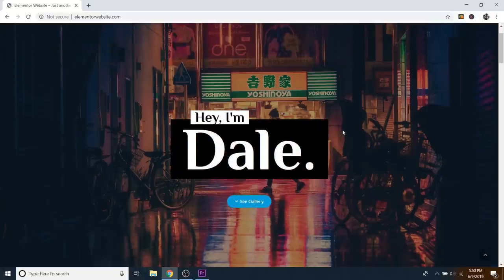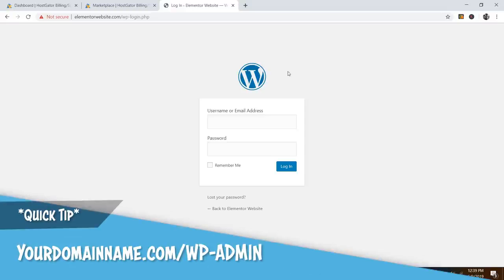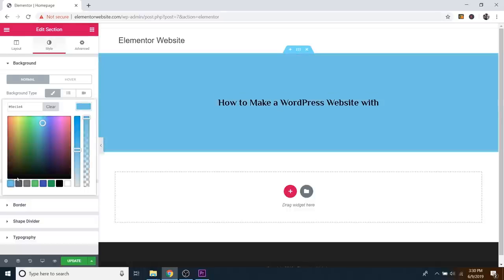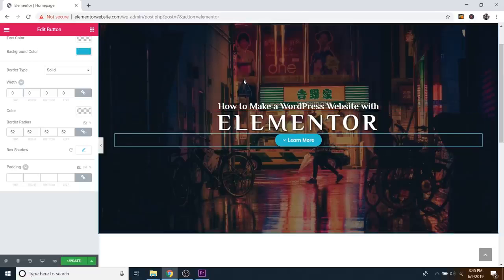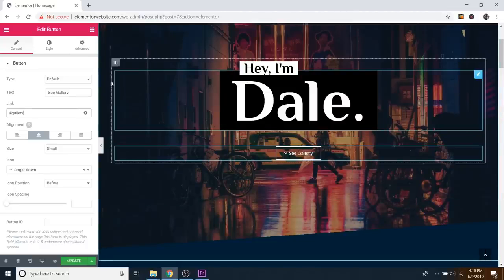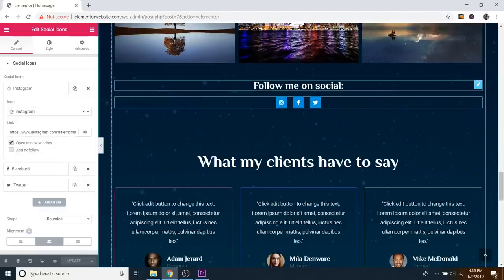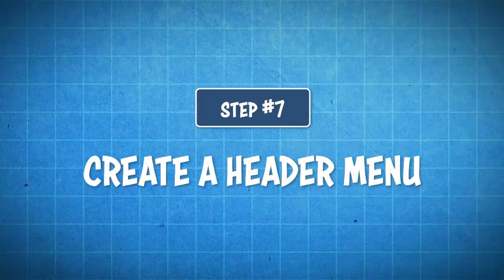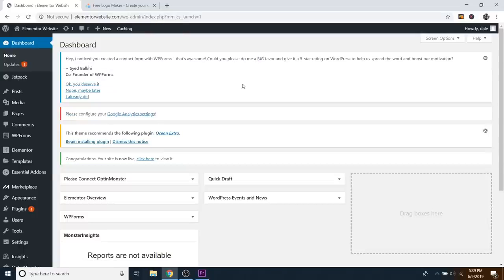How to Make a WordPress Website with Elementor | (Best Elementor Tutorial)